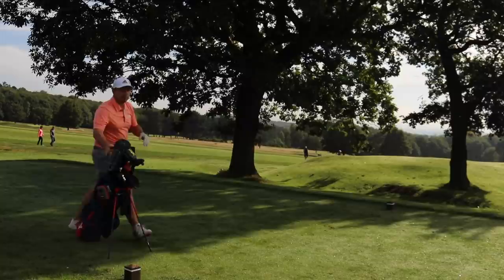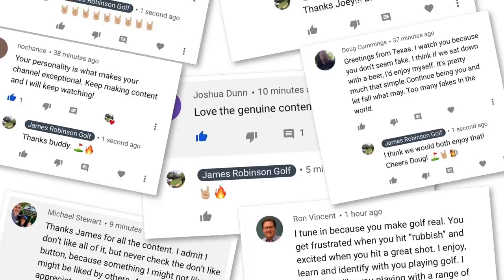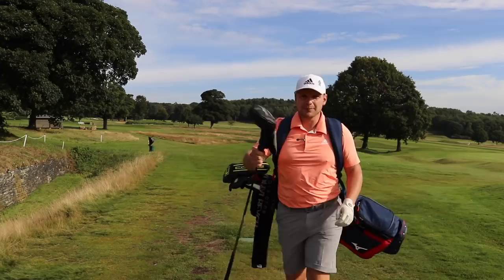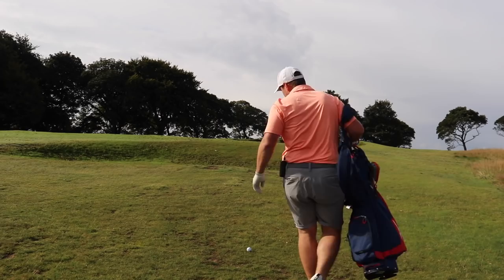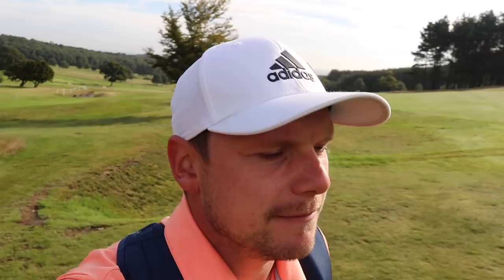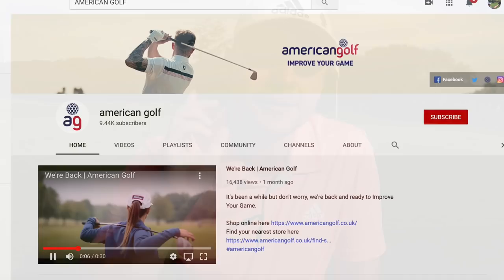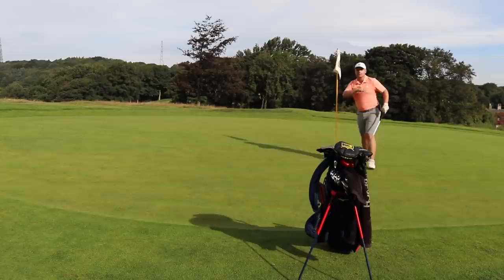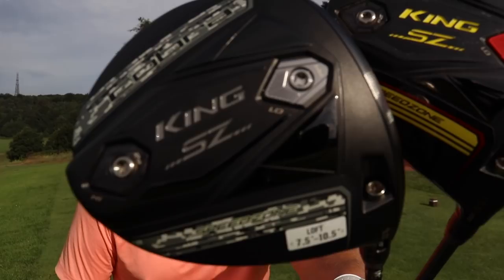I WANTED TO LOVE THIS NEW DRIVER... BUT I CAN'T!!! (COBRA SPEEDZONE CAMO GIVEAWAY!)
I WANTED TO LOVE THIS NEW DRIVER... BUT I CAN'T!!! (COBRA SPEEDZONE CAMO GIVEAWAY!) The Cobra Speedzone driver has been a huge hit in 2020... but what is the best driver of 2020? what is the longest driver of 2020? what is the worst driver of 2020? Well in this video you can win the limited edition Cobra King Speedzone Camo limped edition driver!! thanks to the guys at American Golf and in Support of the On Course Foundation Charity. could this be the best mid handicap driver? the best low handicap driver? the best high handicap driver? what about the Cobra Speedzone Xtreme as used by Rick Shiels and Bryson Dechambeu? Lets do it... and lets do it now!